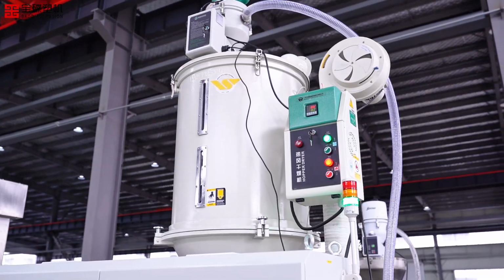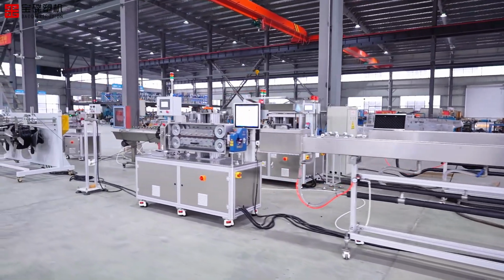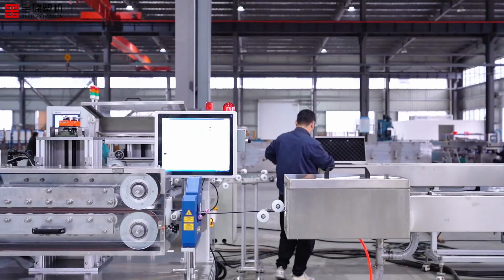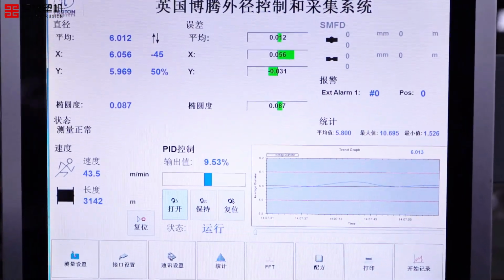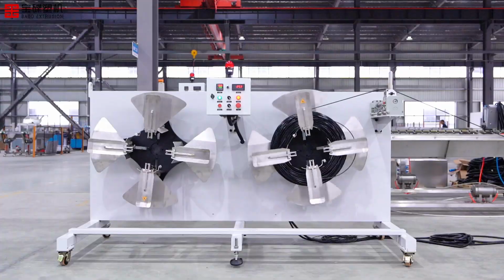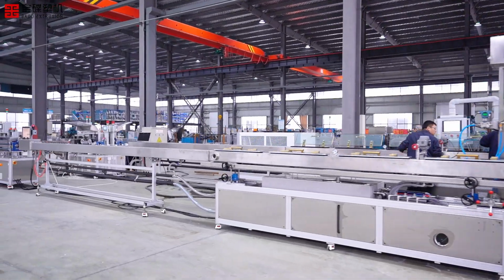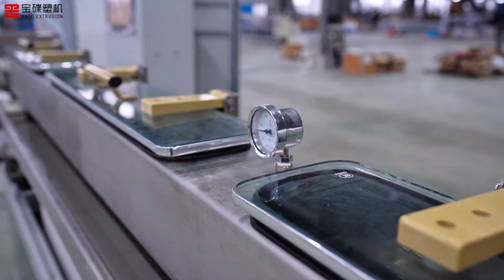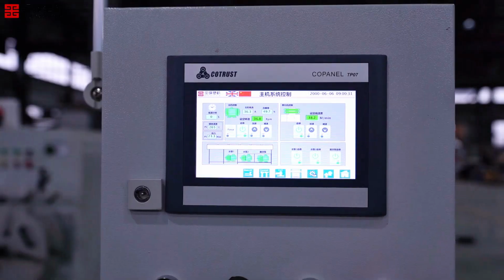Precision, efficiency, innovation: the perfect evolution of the PA Precision Tube Extrusion Line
At BAOD EXTRUSION, we pride ourselves on being at the forefront of technology in the extrusion equipment sector. Our latest PA Precision Tube Extrusion Line represents a significant leap forward in engineering excellence. Join us as we delve into the features and capabilities that set this machine apart from its predecessors and competitors.

If you’re passionate about precision engineering and want to stay updated on the latest in extrusion technology, don’t forget to LIKE this video, SHARE it with your network, and SUBSCRIBE to our channel for more exciting content from BAOD EXTRUSION!

Our channel specializes in the development and production of products focused on the mechanical engineering and heat transfer industries. We cover tube processing machines, and lots of other cool stuff!